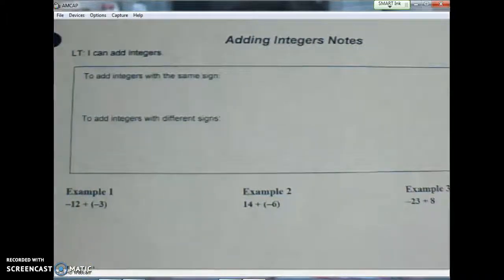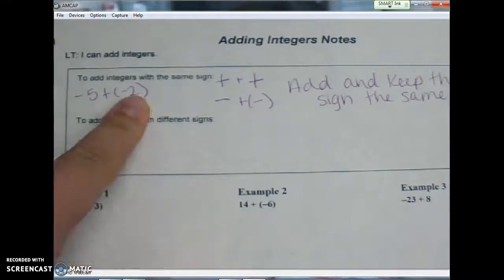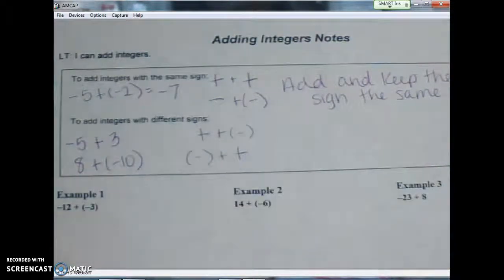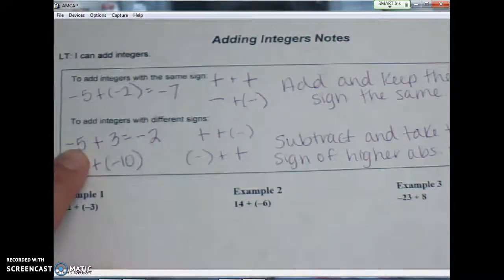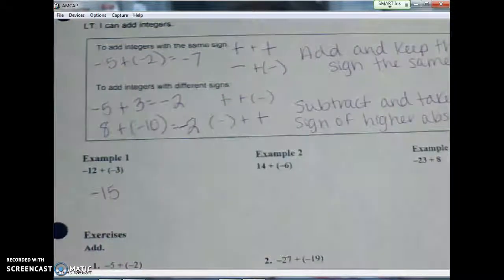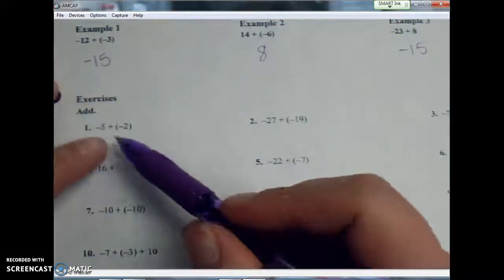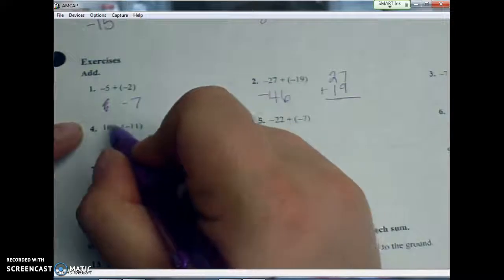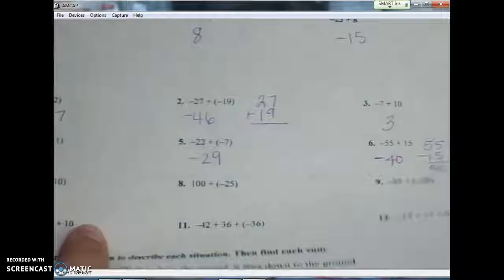Unit 1: Adding Integers Notes